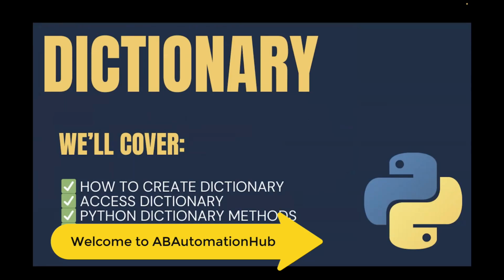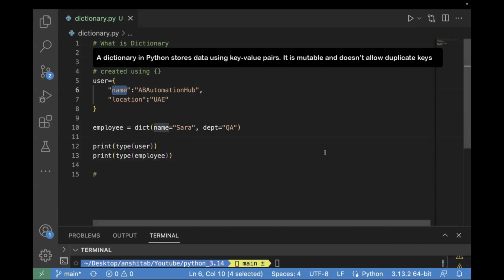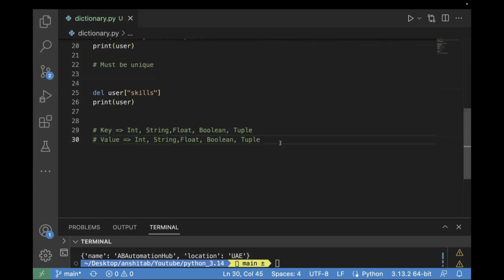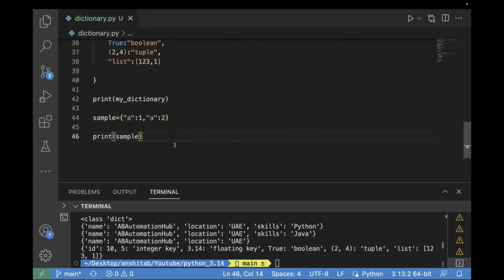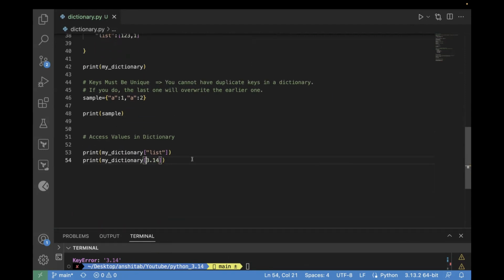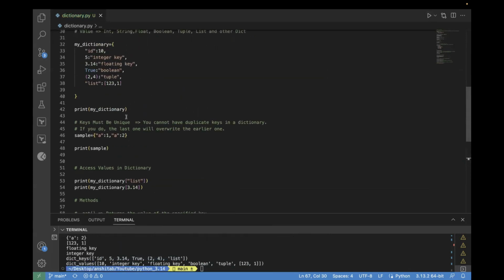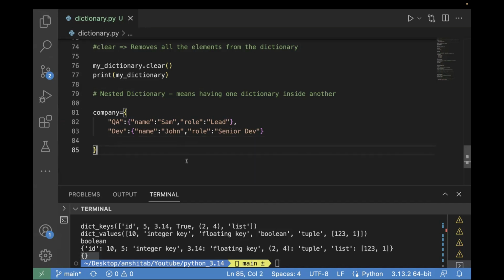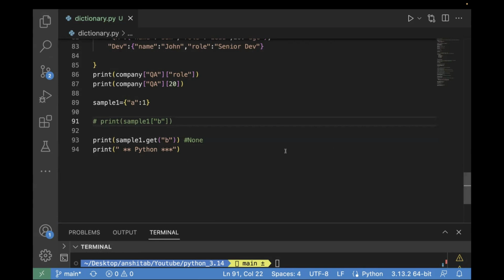Lecture 10: Master Python Dictionaries || Python Tutorial for Beginners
Learn everything about Python Dictionaries in this beginner-friendly tutorial!
In This Video, I have explained:

✅ How to Access Dictionary Values
✅ Dictionary methods (keys, values, pop, clear)
✅ Nested dictionaries with real examples
✅ Python dictionary interview questions

📌 This video is perfect for:
1️⃣ Complete beginners starting their Python journey
2️⃣ Students preparing for coding interviews
3️⃣ Anyone looking to strengthen their understanding of Python fundamentals